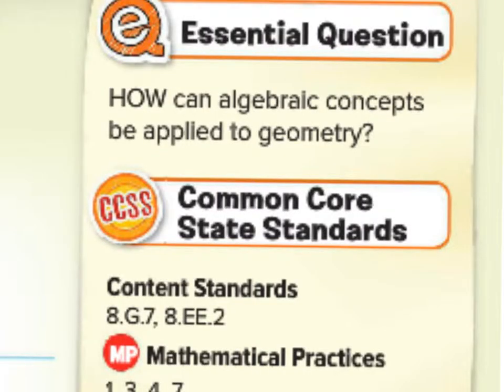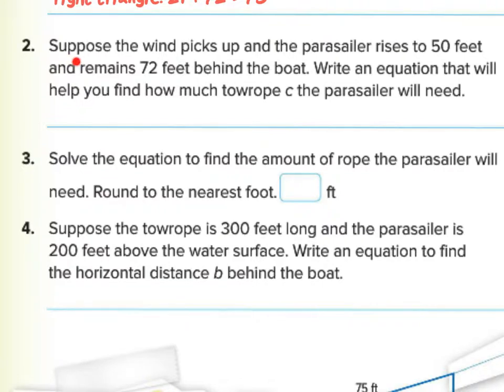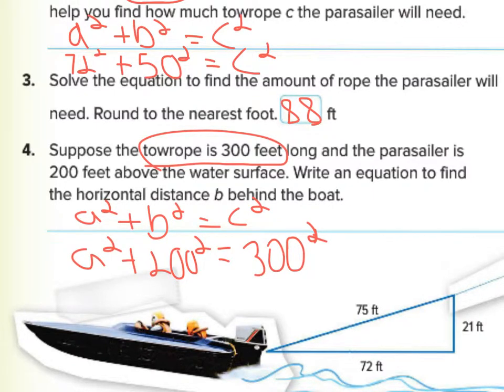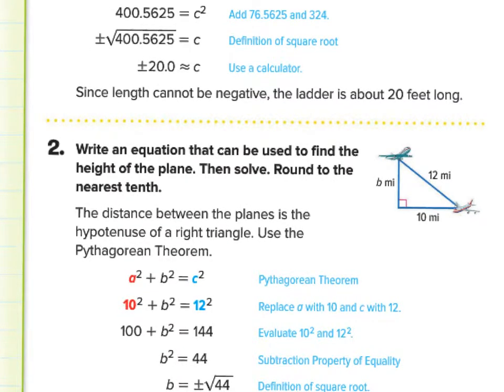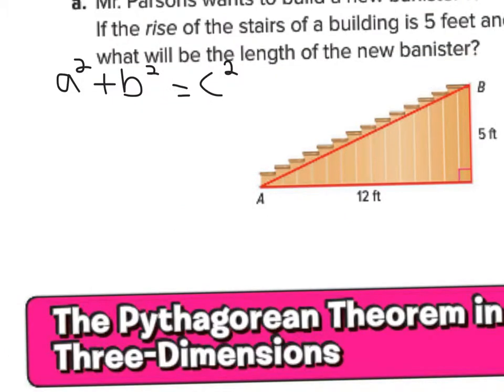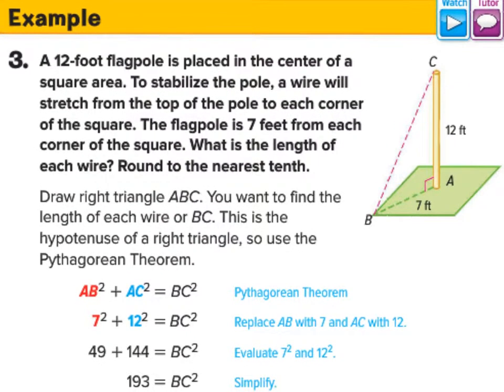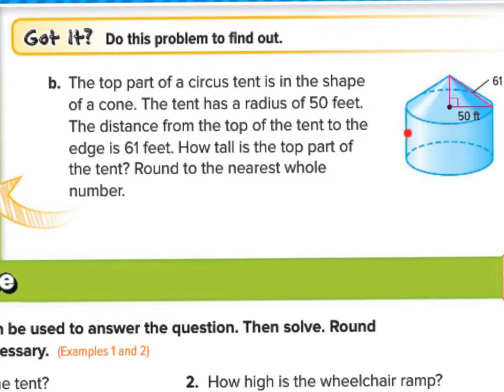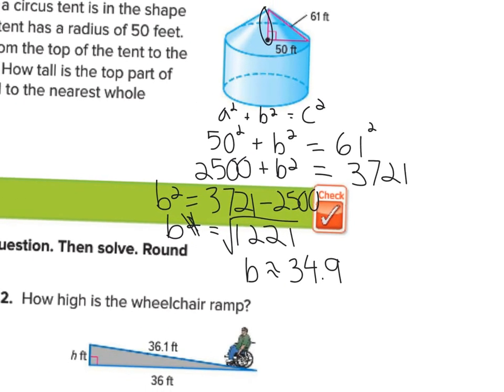Course 3: L.5-6 Use the Pythagorean Theorem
Using the Pythagorean Theorem to solve real world scenarios